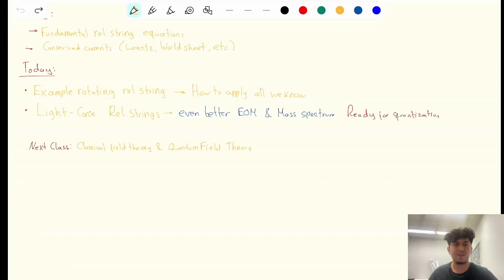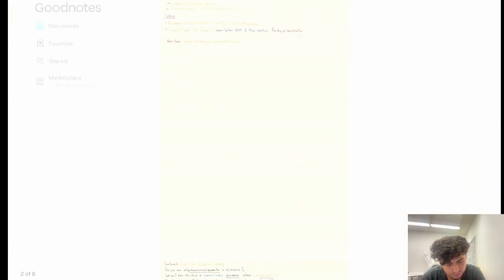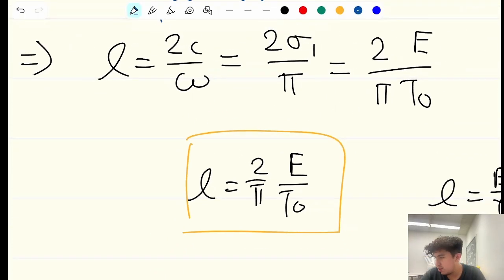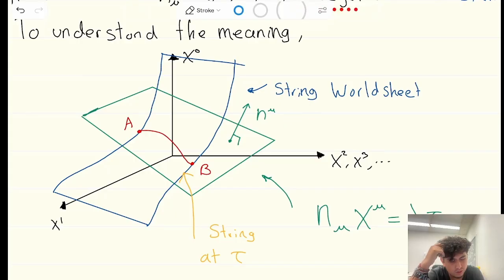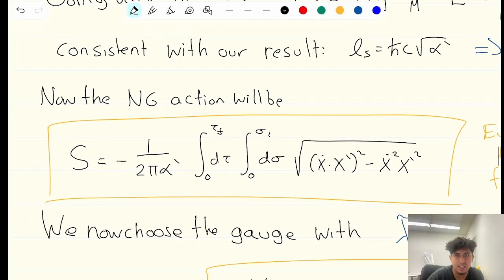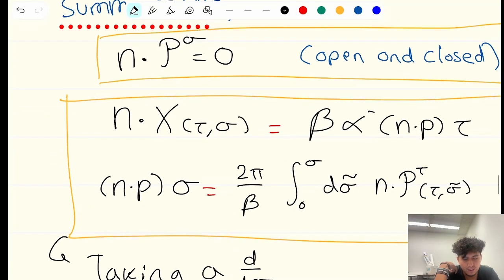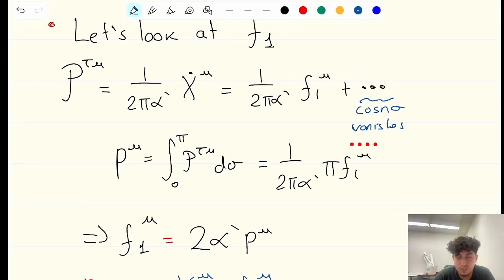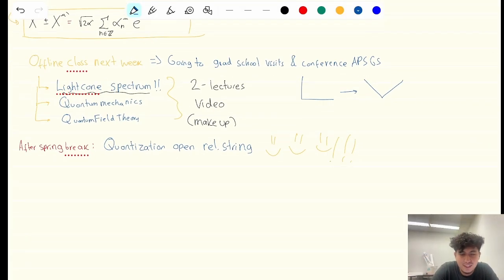Lecture 6 - Light Cone Relativistic Strings